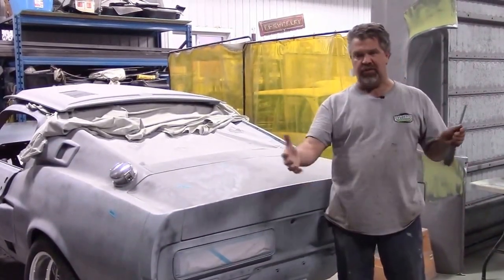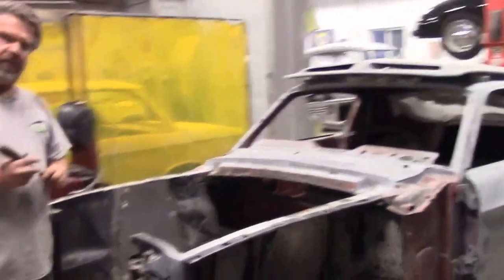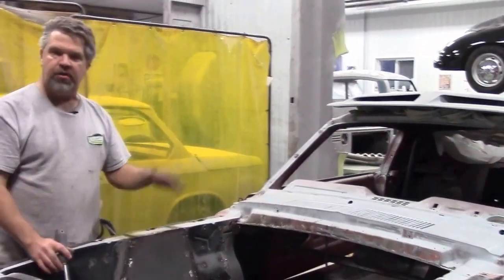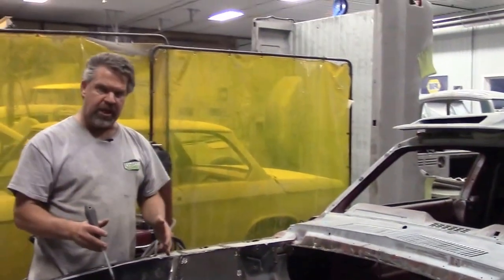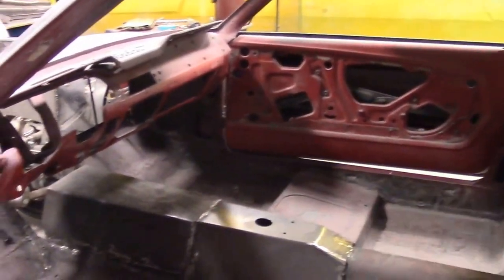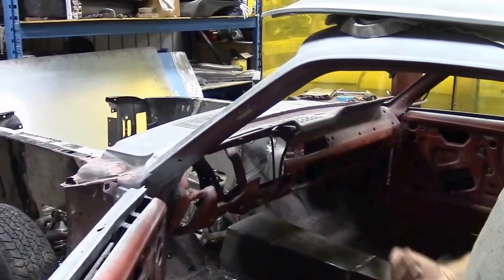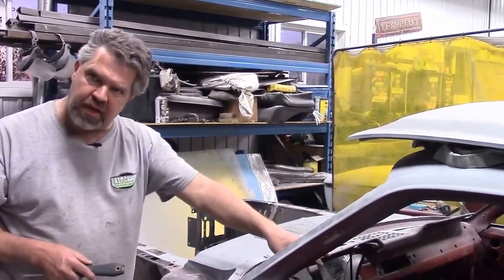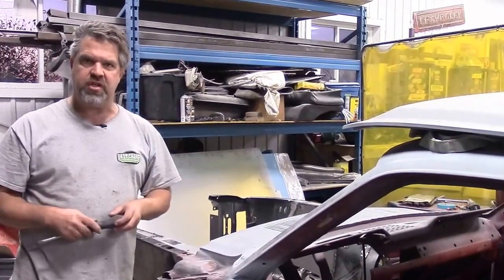Shelby Mustang Fastback Restoration Update, Kode Red, lastchanceautorestore.com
This short video shows the progress on the custom fabrication work being performed on a special Shelby Tribute Mustang Fastback  at Last Chance Auto Restore.com